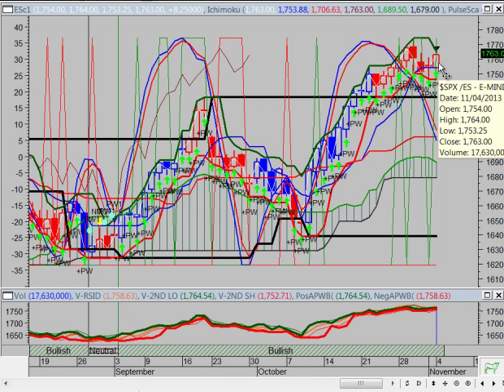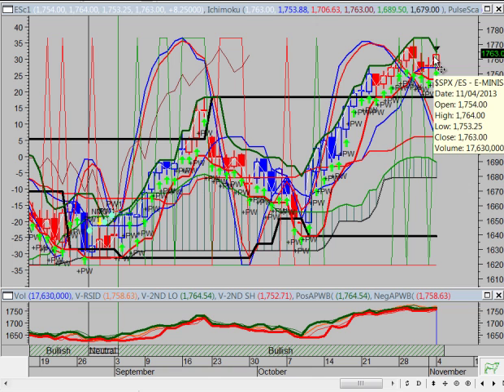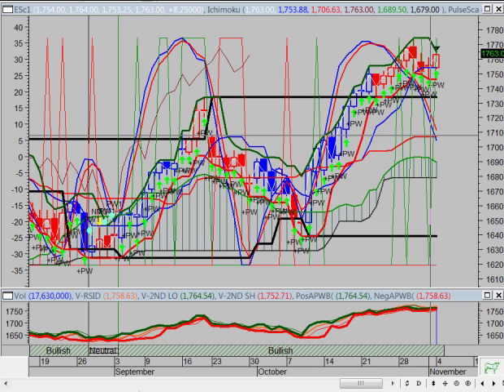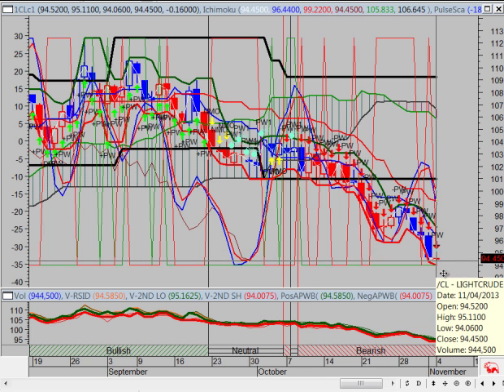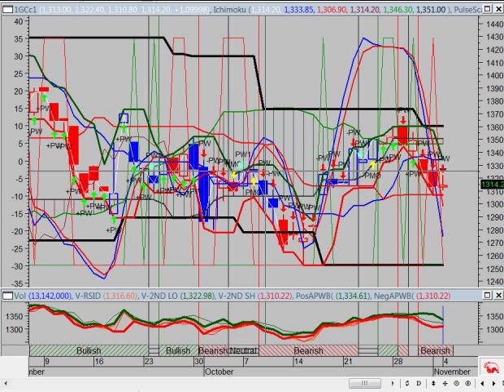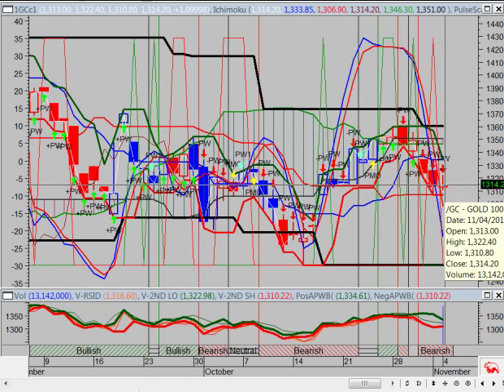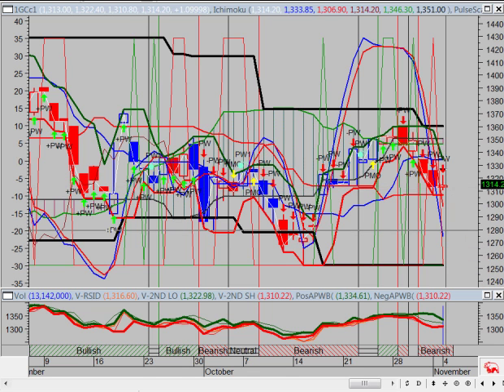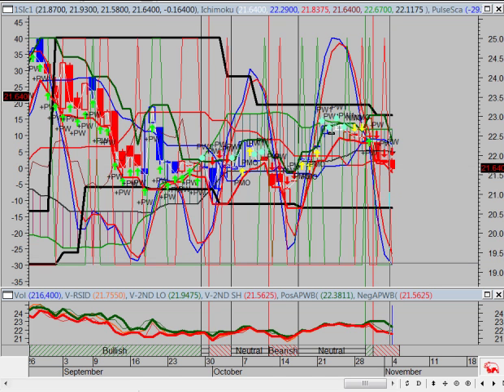11 05 2013 is a silver crash coming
You can now follow the Vulcan Report on Twitter